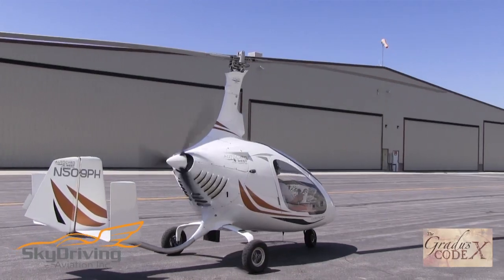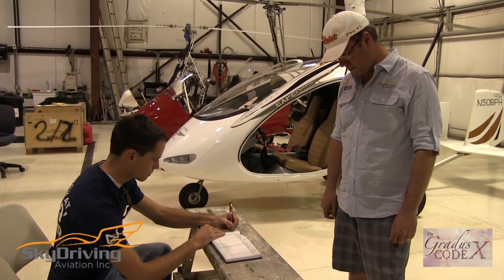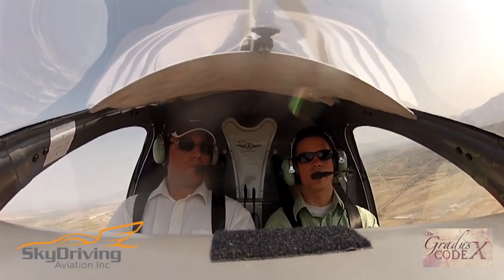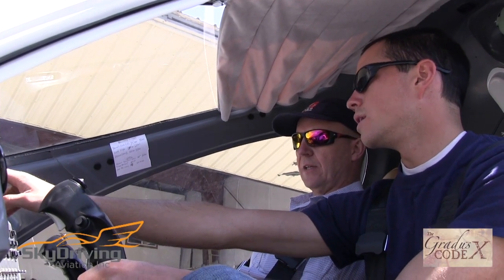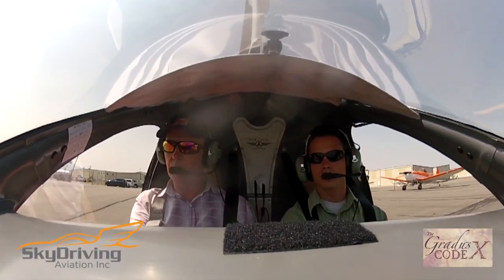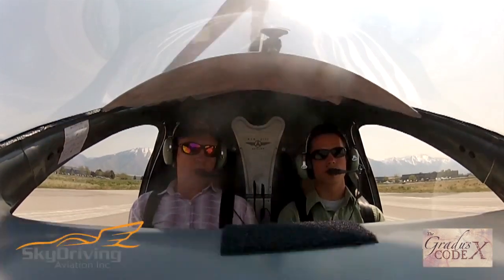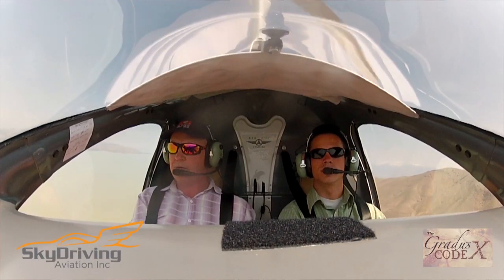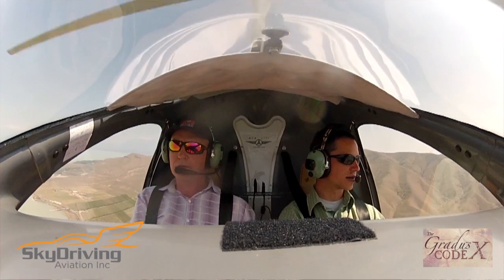How to fly a gyroplane - Part 1 in the series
In this video we will start to show you how to fly a gyroplane. Follow Mark and Andre as they embark on their plan to become gyroplane flight instructors for SkyDriving Aviation Inc.

SkyDriving Aviation is based in the City of Kelowna in the beautiful province of British Columbia at YLW airport.

The company will be teaching people how to fly a gyroplane as well as selling gyroplanes to clients and diversifying in to the flying car industry.

Gyroplane technology has changed radically over the past several years and learning how to fly a gyroplane is very simple.

Our goal is to show you how an ordinary person like Mark or Andre can learn how to fly a gyroplane. It is a fun and safe way to fly and an affordable way to own an aircraft.

Follow the series as we show you how to fly a gyroplane.

If you are interest in learning how to fly a gyroplane, contact them through

how to fly a gyroplane
how to fly an autogyro
how to fly a cavalon
learn to fly a gyroplane
learn to fly an autogyro
fly a gyroplane
gryoplane instruction
AutoGyro Cavalon
Gyrocopter flying
Gyrocopter Girl
Gyrocopter
Autogyro
autogiro
Gyro
flying
flight training
flight lessons
learn to fly
airport
flight
calidus
airpro gyro
airgyro utah
skydriving